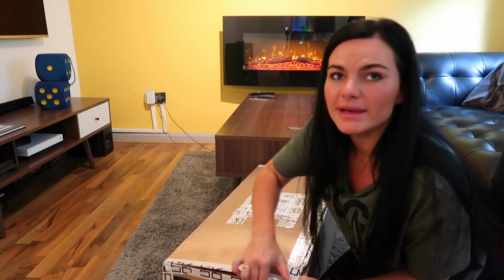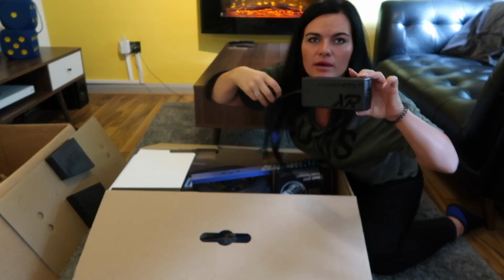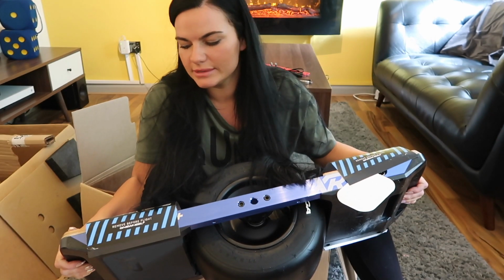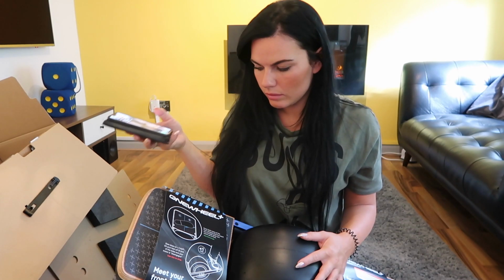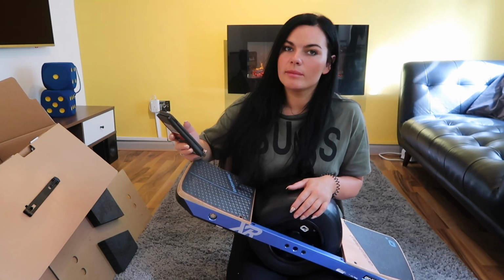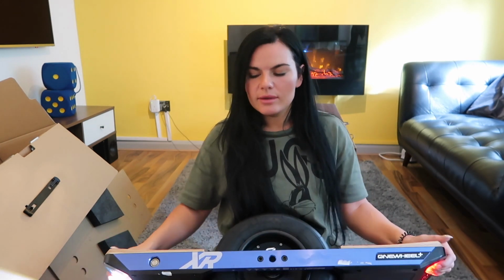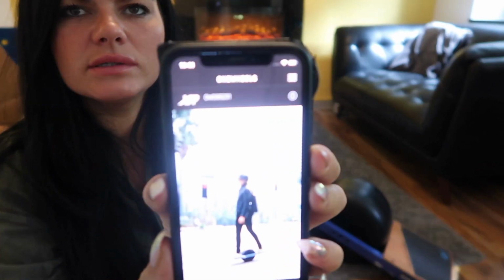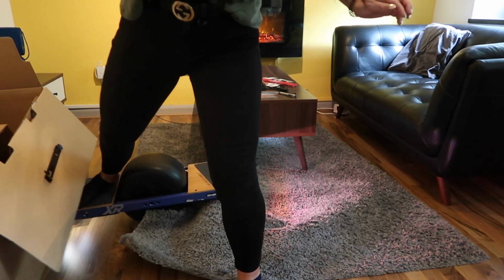£1700 One wheel electric skateboard Unboxing!!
hello everyone!

Hello All  I wanted you share with you my most recent gadget!

A One Wheel XR !! I cannot explain too you all how much I love this board.

It is a electric skateboard and it is simply amazing, the technology in this board is fantastic and if you love the outdoors and activities then you'll love this board too.

Love Amy